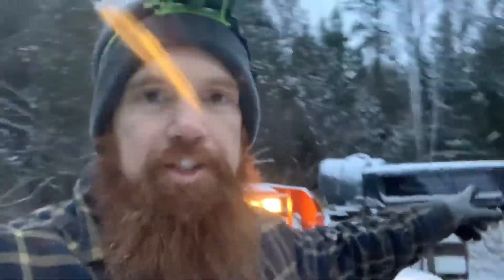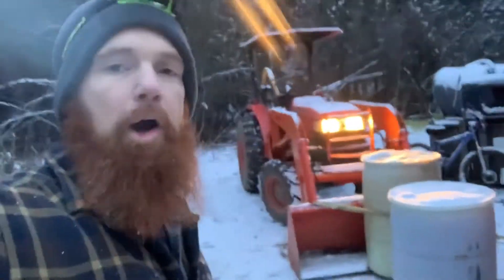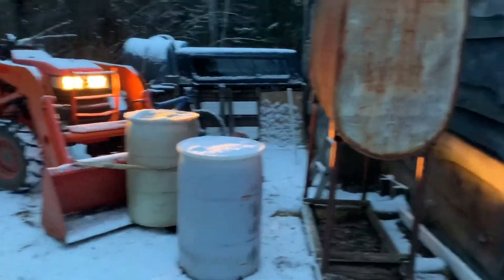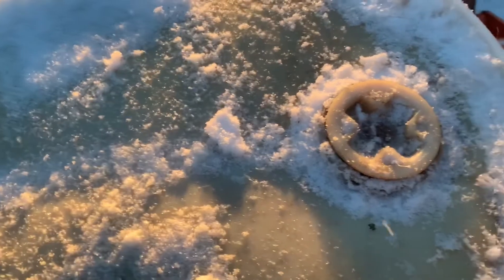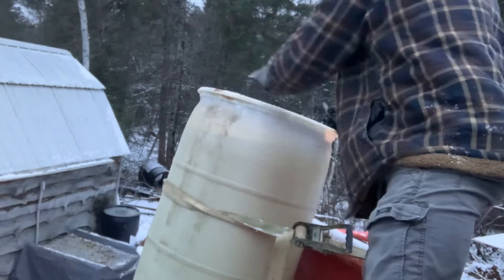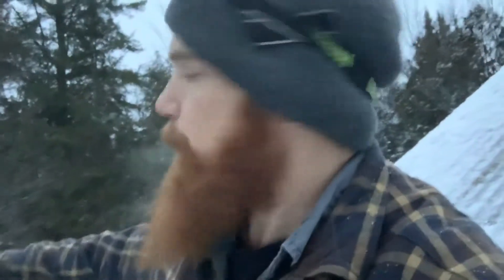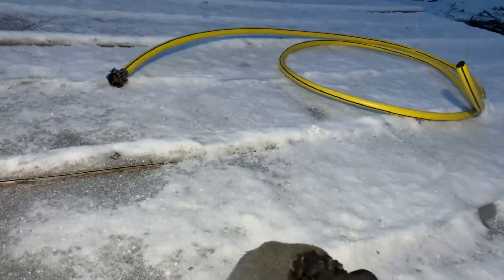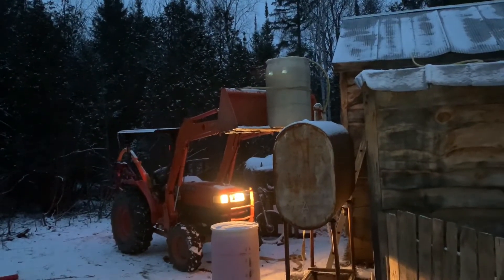How we Heat our Off Grid Cabin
Siphoning fuel oil into a big drum / Heating our off grid cabin / Getting cold outside